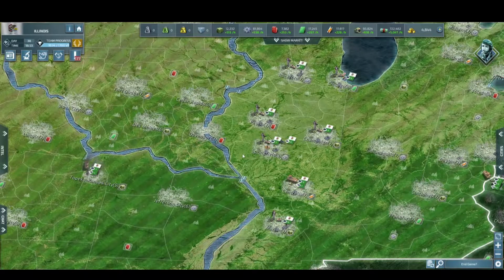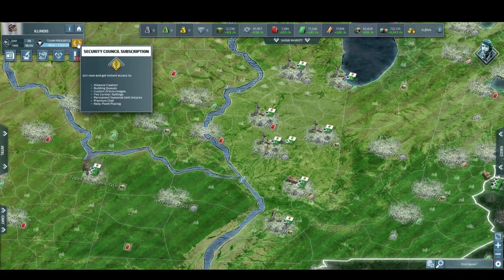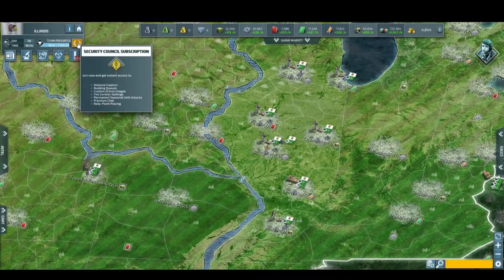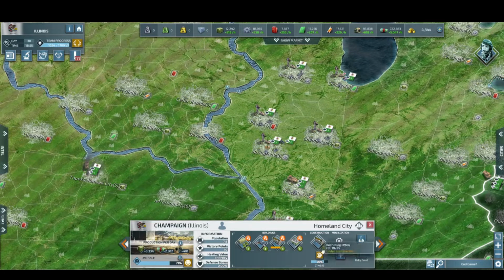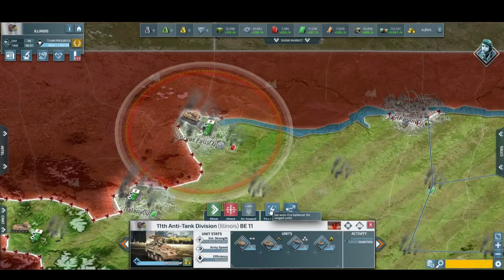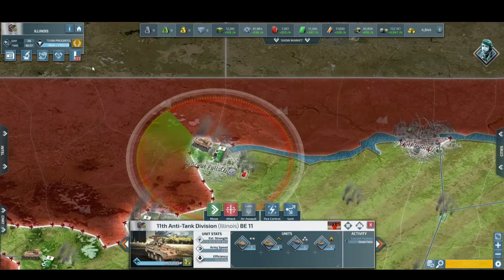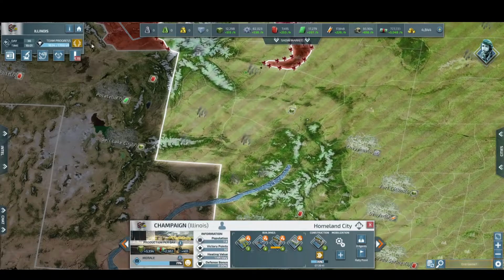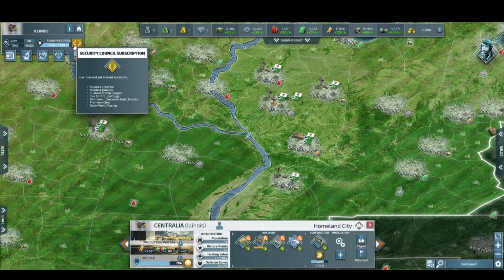What are Security Council Subscriptions, Exactly? | and Pay To Win in CoN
Learn about the dark side to Conflict of Nations. In this video I cover what paying for a membership gets you, as well as the nasty imbalance caused by how the pay-to-win model works in this game.